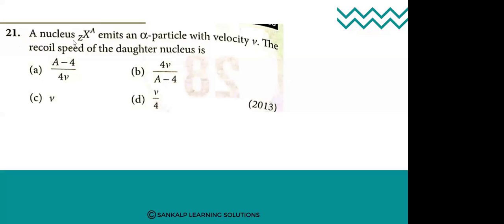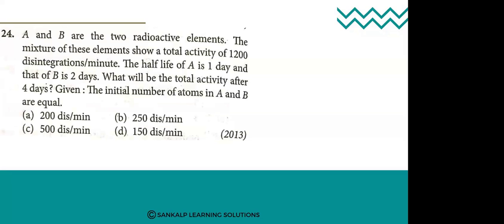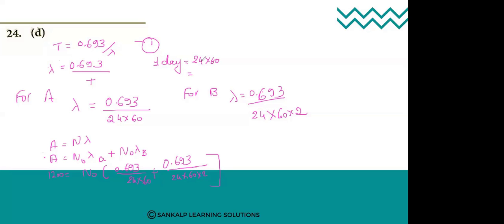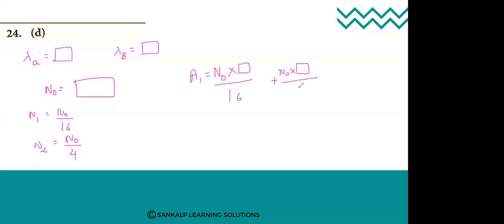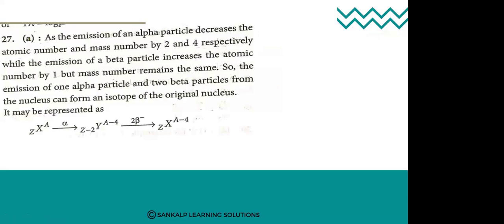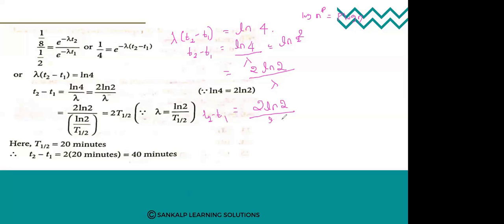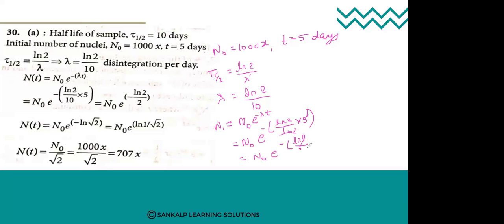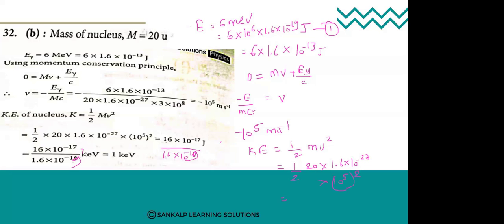Nuclei - Physics - Session 19